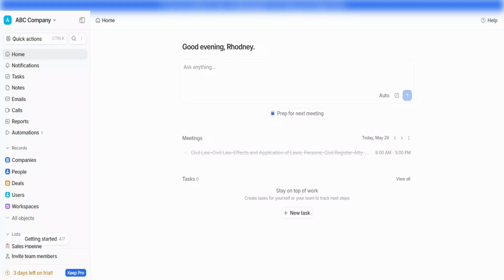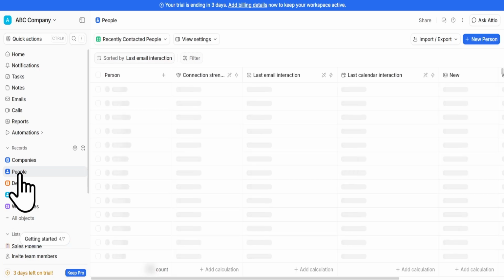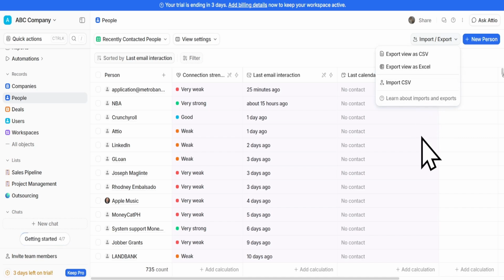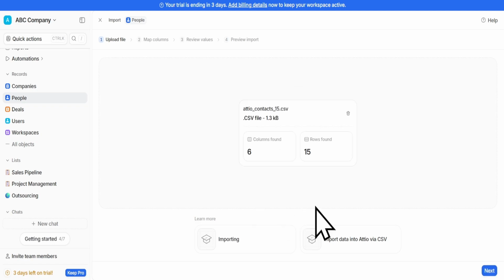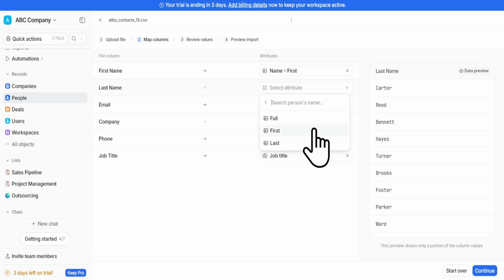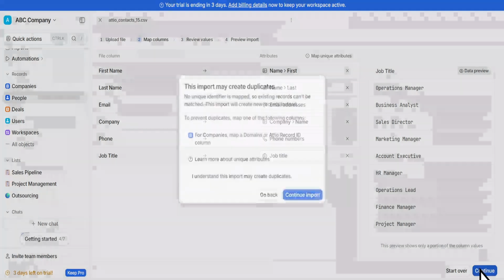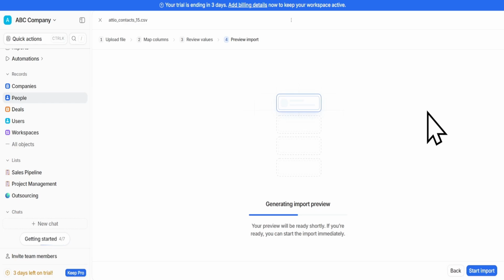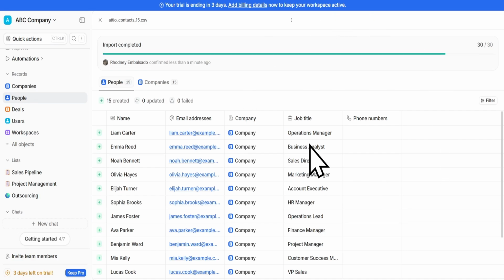How to Import CSV into Attio | Step-by-Step Tutorial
In this tutorial, you'll learn how to import CSV into Attio to bring in clean, accurate data for People, Companies, Deals, and more.

Master the full import process from file selection to field mapping and final confirmation.

Key Takeaways:
• Preparing your CSV with clear headers and unique identifiers
• Uploading and navigating the Attio importer
• Mapping CSV columns to Attio attributes correctly
• Handling duplicate warnings and completing the import

Get your external data into Attio quickly and reliably.

💬 Comment: What data are you importing via CSV?